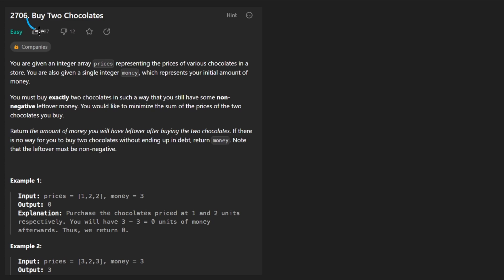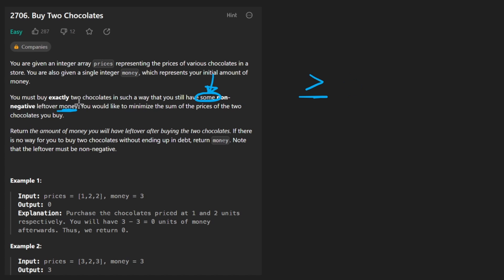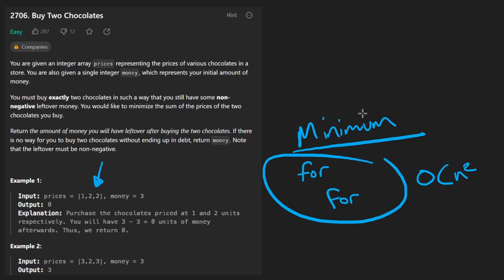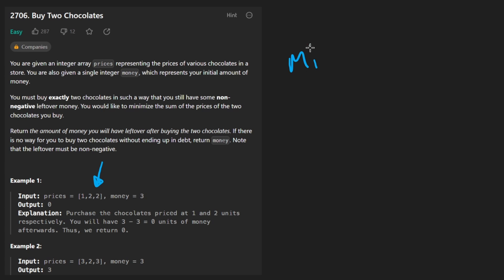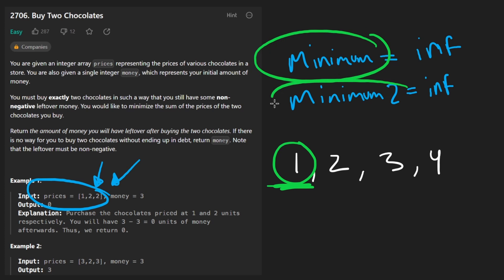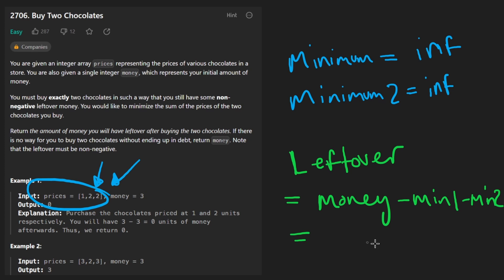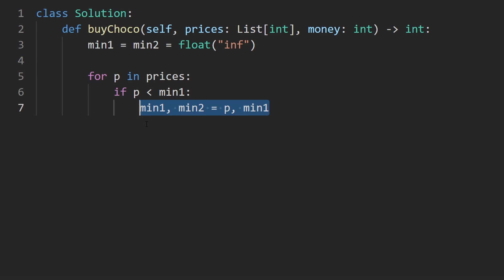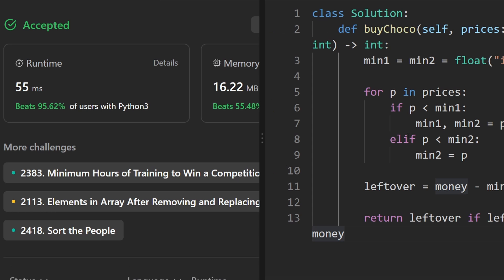Buy Two Chocolates - Leetcode 2706 - Python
0:00 - Read the problem
0:39 - Drawing Explanation
4:58 - Coding Explanation

Leetcode 2706